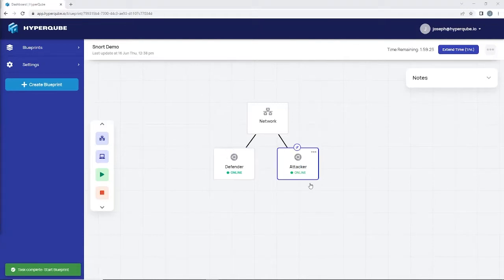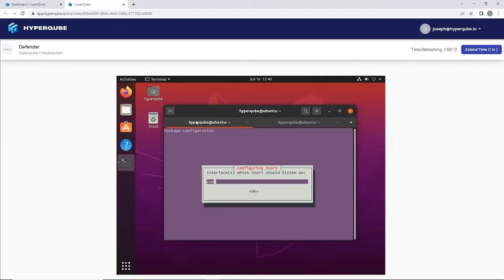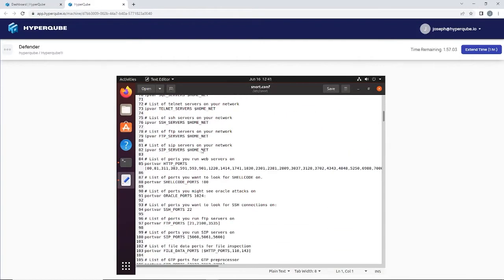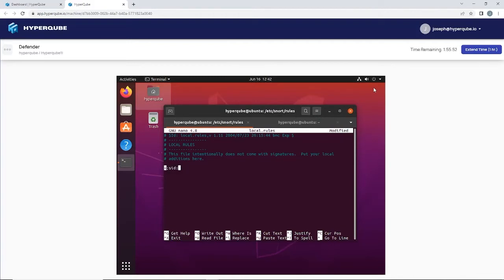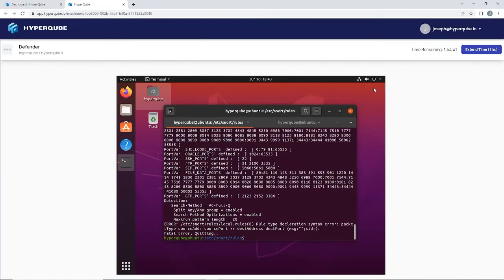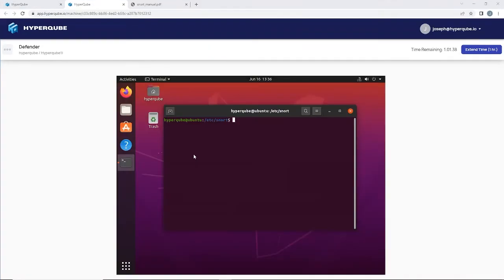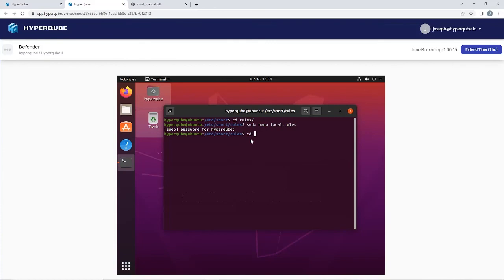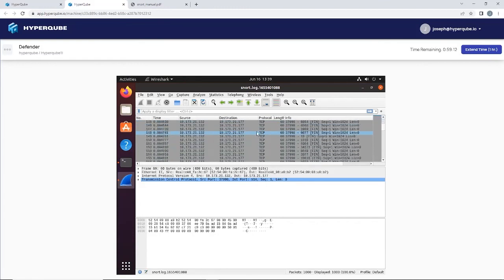Portscan Detection with Snort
Learn how to detect a portscan with Snort.